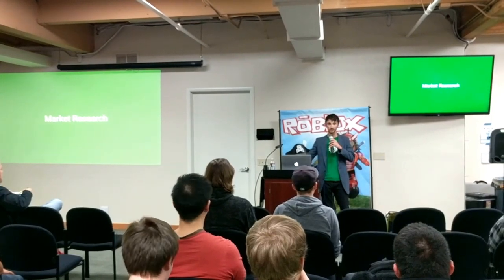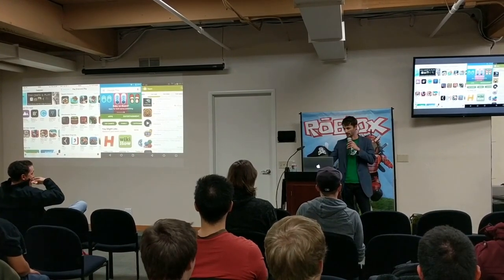Seven: "Interface Design Basics" | Talk at Roblox Indie Game Developer Meetup in 2016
( For context this was before the whole Roblox pedogate. In 2016 I would have been surprised to learn they even let adults into this game )

Seven, gives a design overview for Silicon Valley's Indie Game Developers at Roblox. Topics covered are: Market Research, Stealing Like an Artist, Consistency, Ease of Use, User Testing. Questions answered are: Difference in design approach between big and small apps? More indepth on user testing? Biggest easy to spot design mistakes?

Retrographic a small team developing Sprocket, a bicycle marketplace